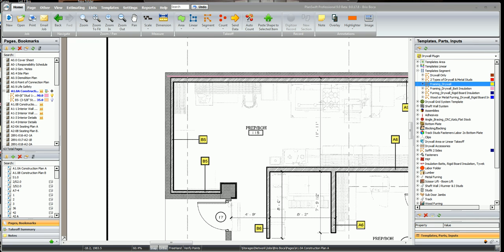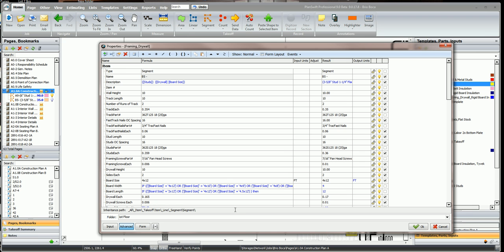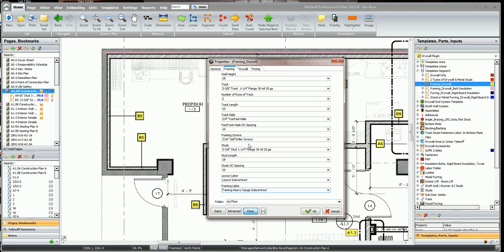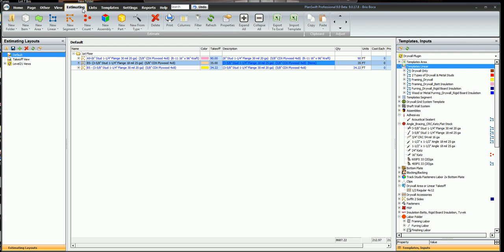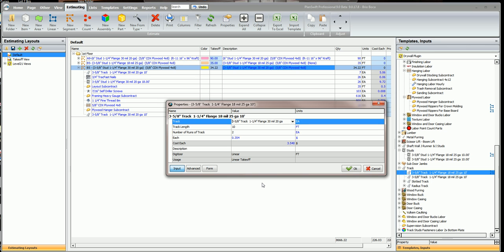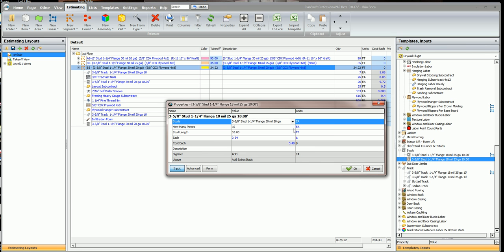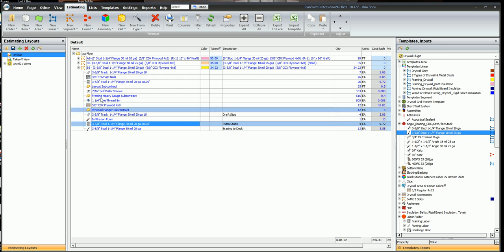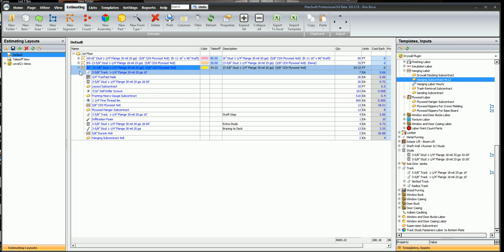How to takeoff a wall using the drywall plugin